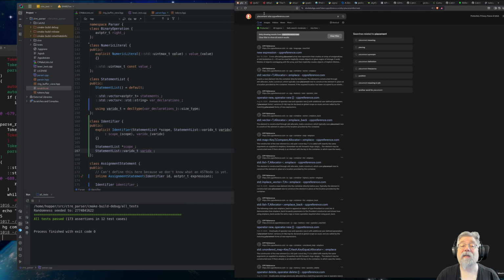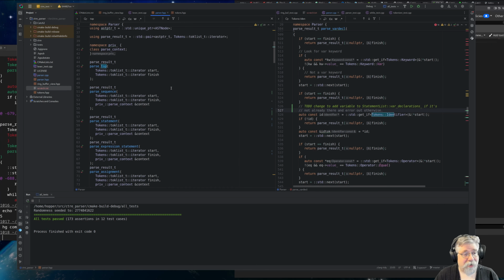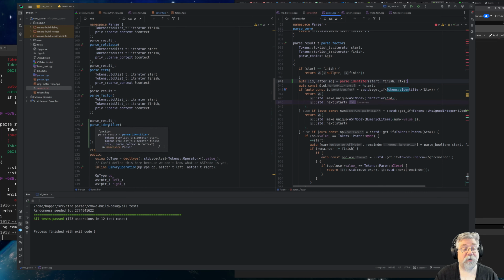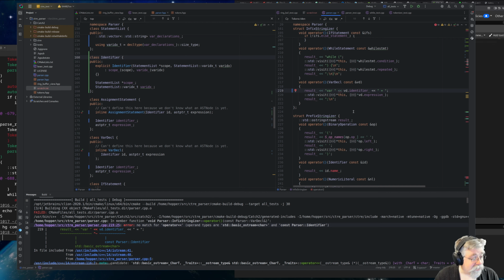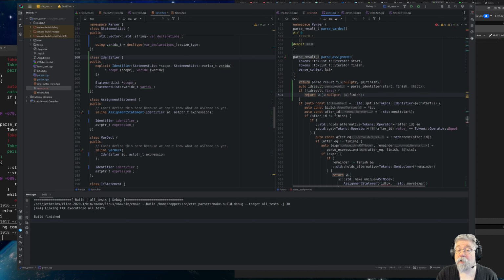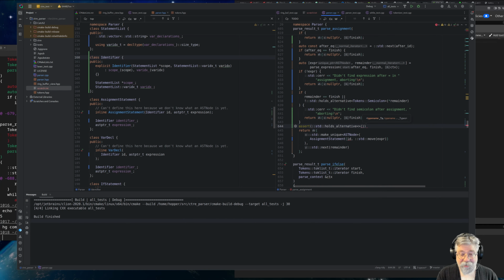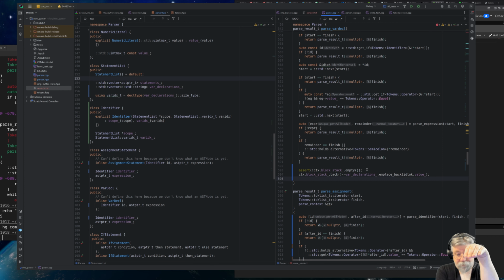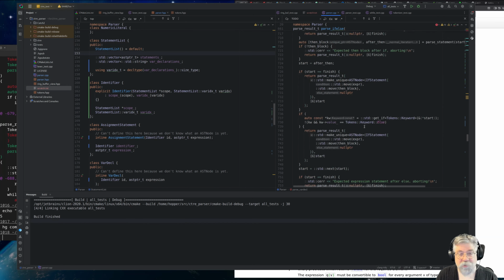Your own programming language!